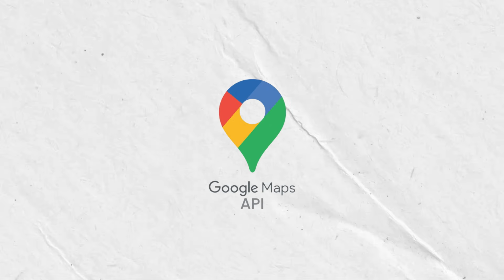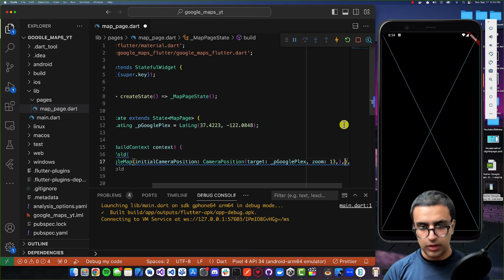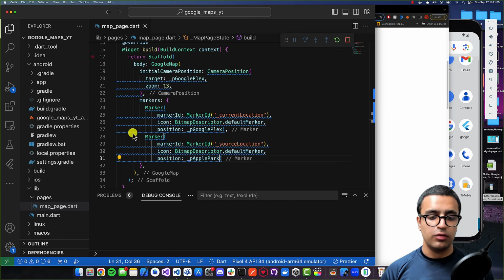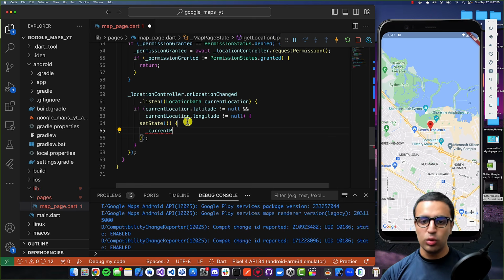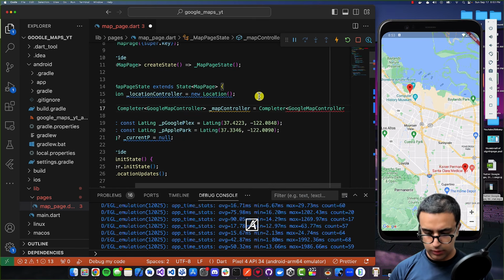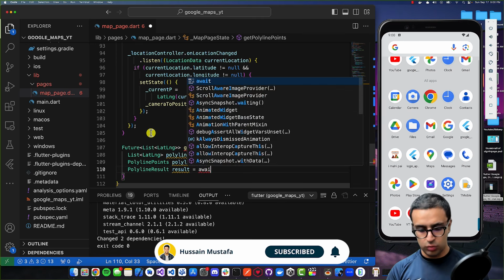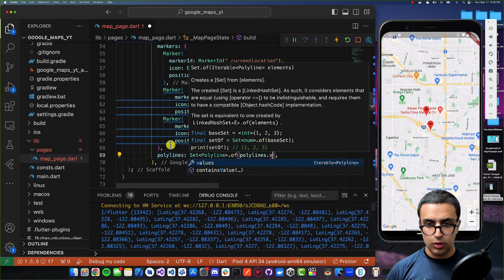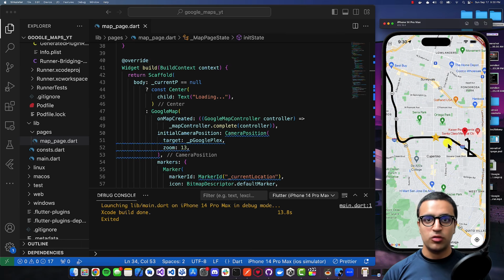Flutter Google Maps Tutorial | Location Tracking, Maps, Markers, Polylines, Directions API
In this video, I am going to show you how to work with Google Maps, Directions API, Markers, Location Tracking, and Poly Line Points to create a Flutter application that shows a Google Map to the user,  on which they can see their location live while being able to display markers on other points of interest and using the Directions API and Flutter Poly Line Points compute and draw a path between them. We will be using  Flutter, VSCode, Dart programming language, Google Maps API, Directions API, Flutter Location Package, and Flutter Polyline Points. Whether you're a beginner or an experienced user, this guide will help you set up and navigate through the process of using Google Maps within your Flutter project. This is an excellent guide for beginner Flutter developers as you will learn how to use Google Maps for Flutter on both iOS and Android.